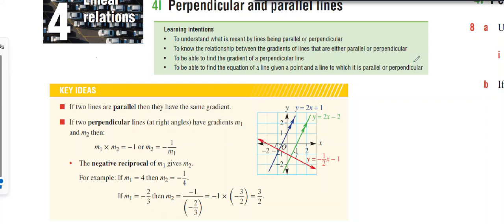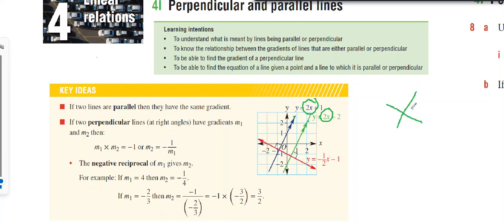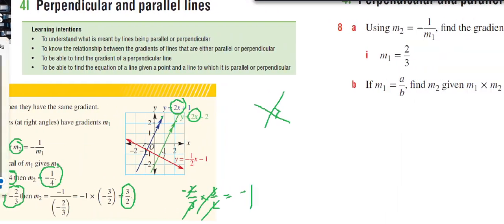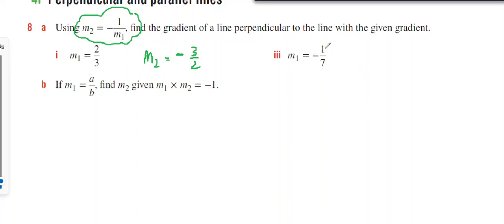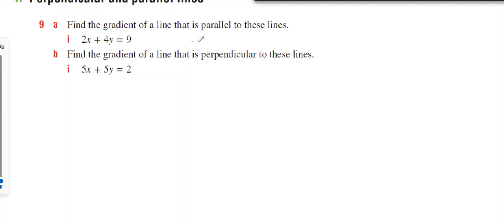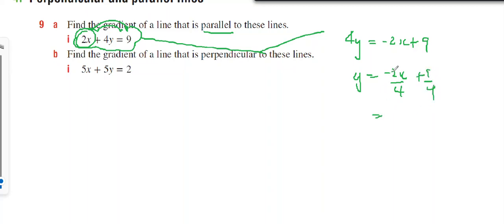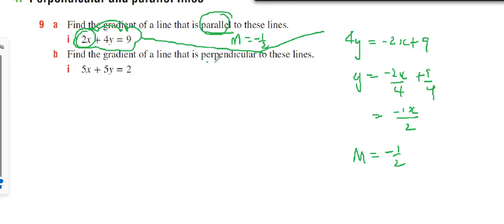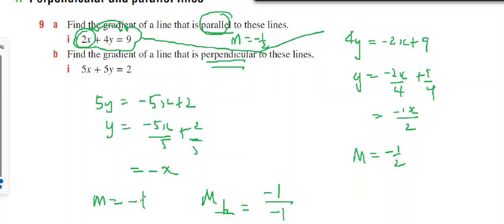8E 4I 8 and 9